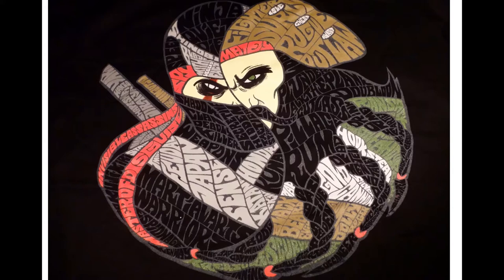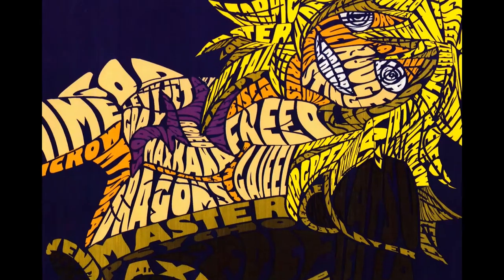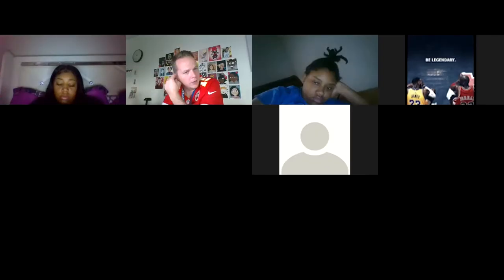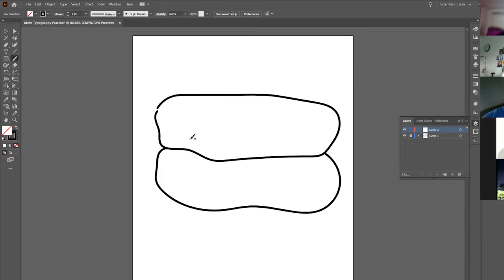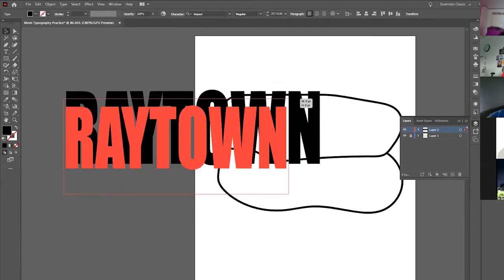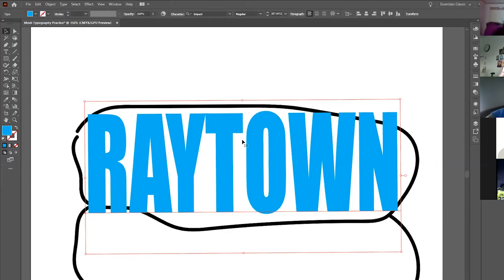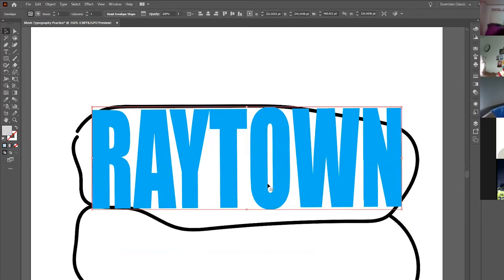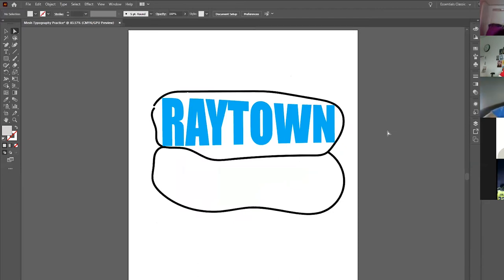2.6) Mesh Typography (Part 1)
In this video, I introduce Mesh Typography, and show you how to bend, warp and manipulate words to fit into irregular spaces.